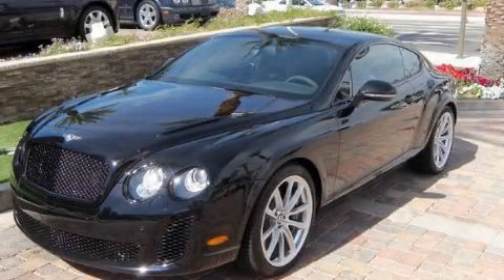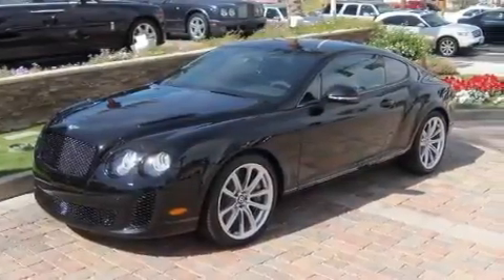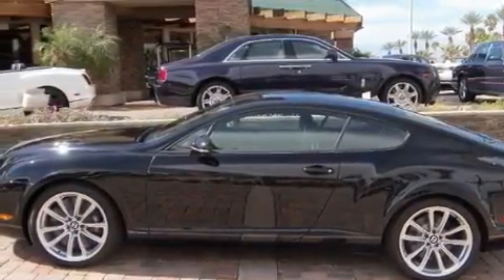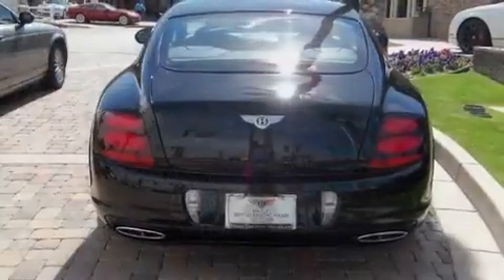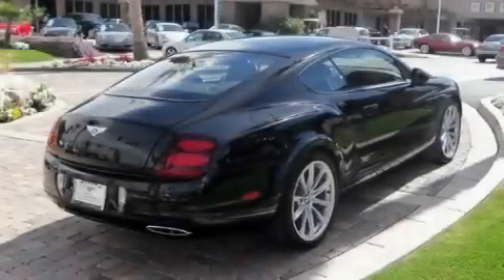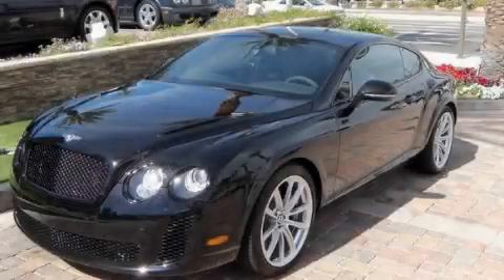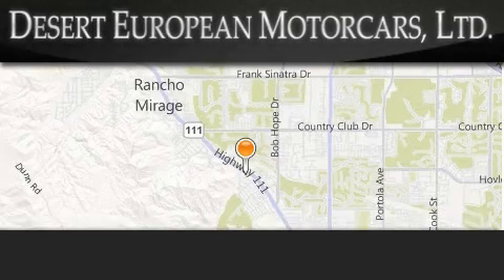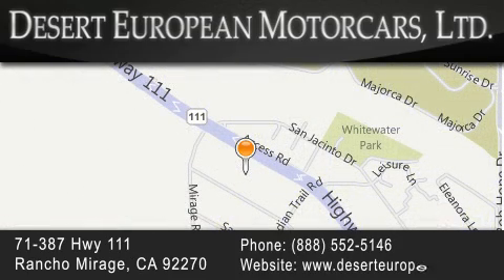2011 Bentley Continental Supersports Rancho Mirage CA 92270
We are proud to present this 2011 Bentley Continental Supersports .

 Year : 2011
 Make : Bentley
 Model : Continental Supersports
 Engine : 6.0L DOHC 48-valve EFI twin-turbocharged W12 FFV engine
 Trans . : Automatic
 Exterior : Black
 Miles : 57
 Interior : Other
 Stock : BB043